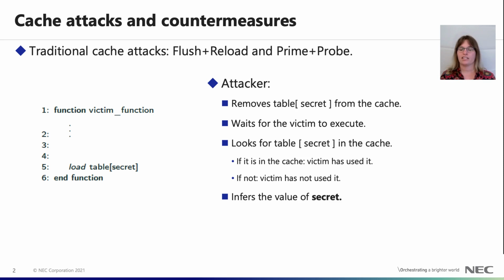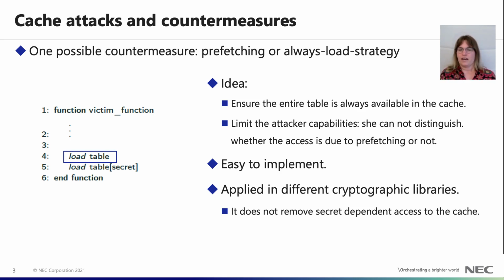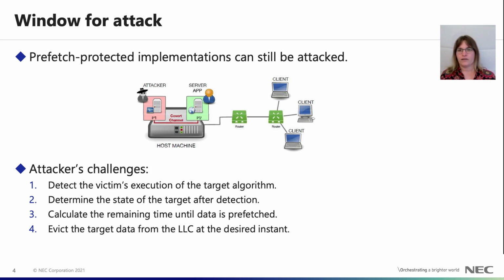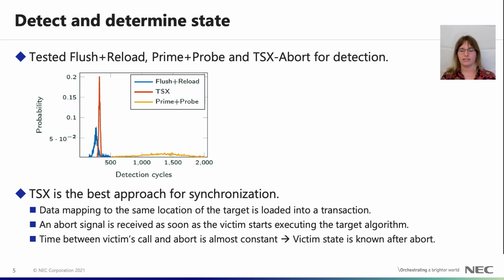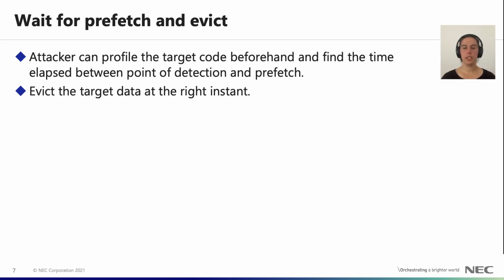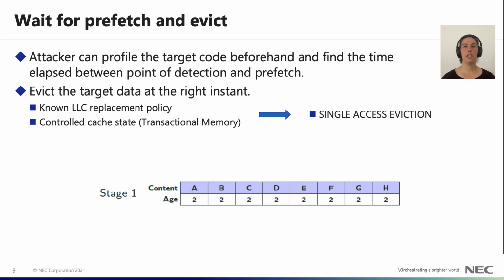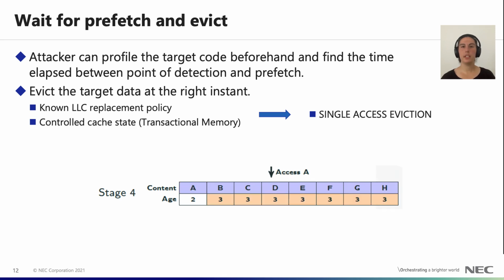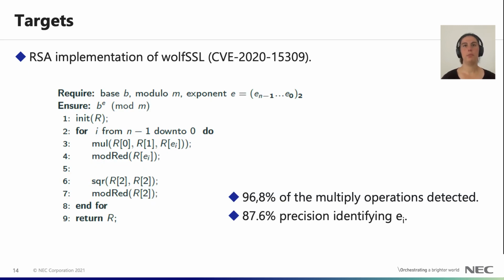IEEE EuroS&P 2021 - Aim, Wait, Shoot: How the CACHESNIPER Technique Improves Unprivileged Cache A...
Aim, Wait, Shoot: How the CACHESNIPER Technique Improves Unprivileged Cache Attacks

Talk of the accepted paper at the IEEE EuroS&P 2021 conference by the authors Samira Briongos (NEC Laboratories Europe); Ida Bruhns (Universität zu Lübeck); Pedro Malagón (Universidad Politécnica de Madrid); Thomas Eisenbarth (Universität zu Lübeck); José Moya (Universidad Politécnica de Madrid).

The 6th IEEE European Symposium on Security and Privacy is powered by SBA Research, the University of Vienna and TU Wien.